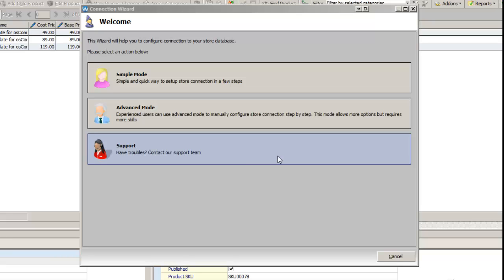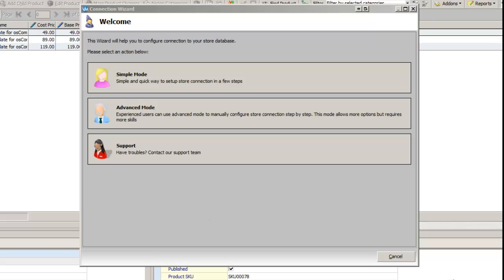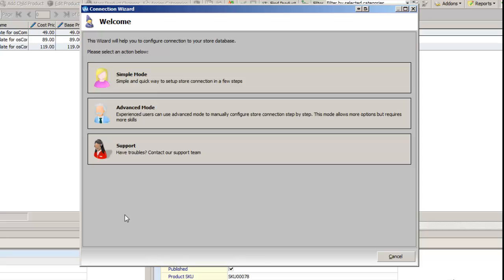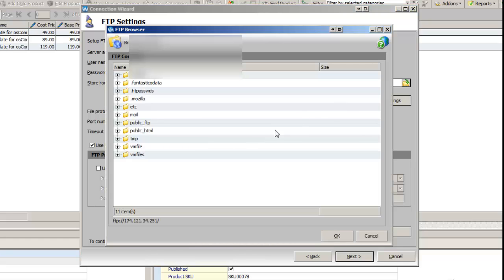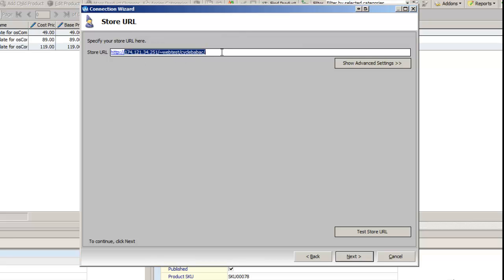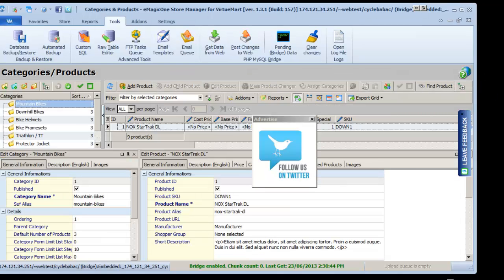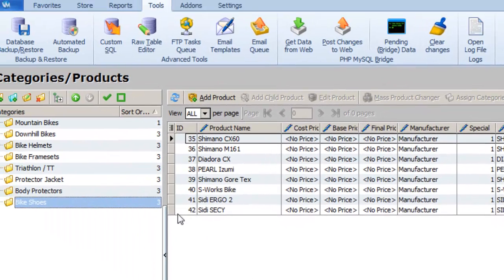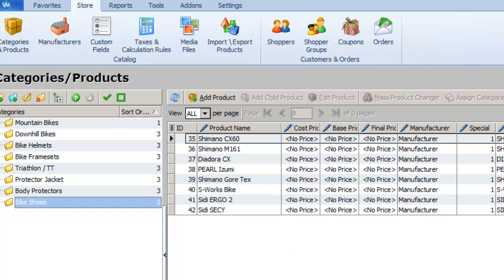How to connect to your Vituemart Database Using Virtuemart® Store Manager!